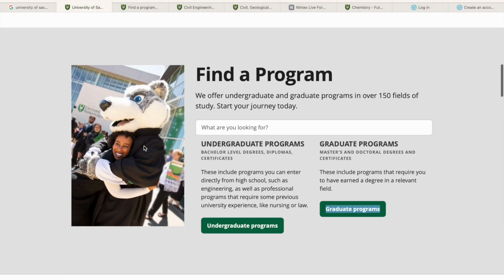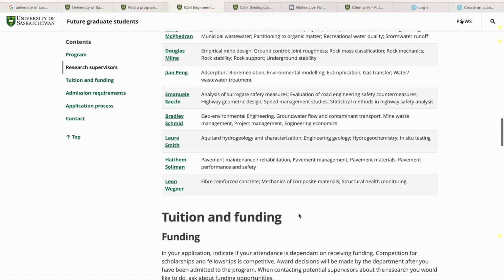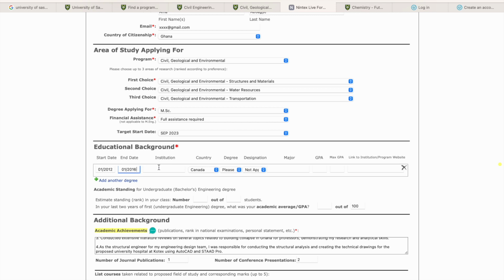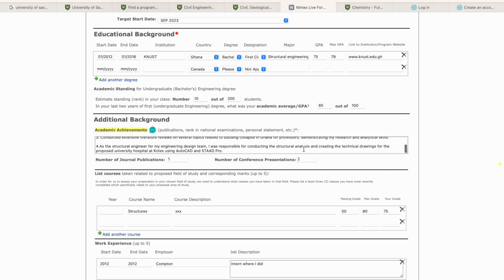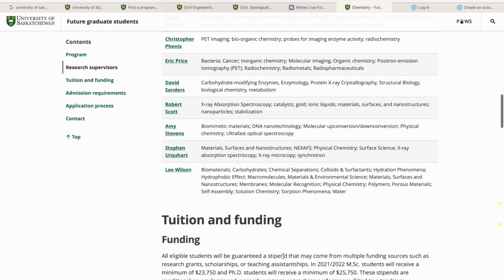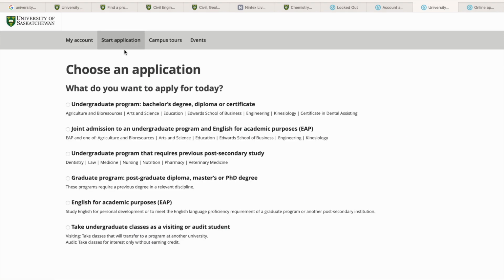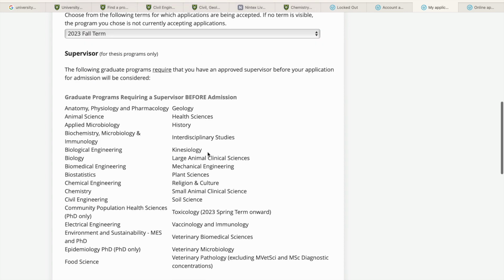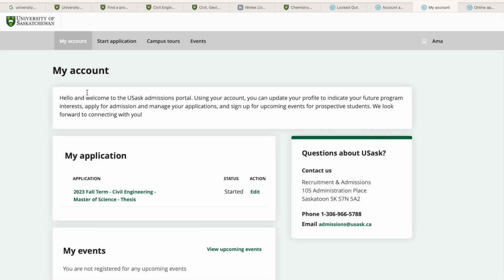STEP BY STEP PROCESS ON HOW TO APPLY TO UNIVERSITY OF SASKATCHEWAN IN CANADA| SCHOLARSHIPS AVAILABLE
In this video, I focus on how to apply to University of Saskatchewan in. Canaada.